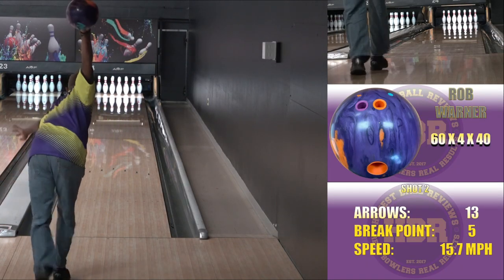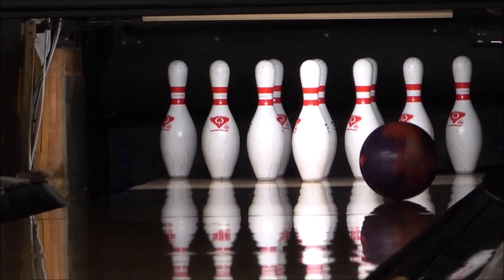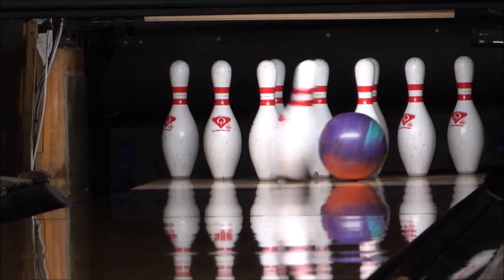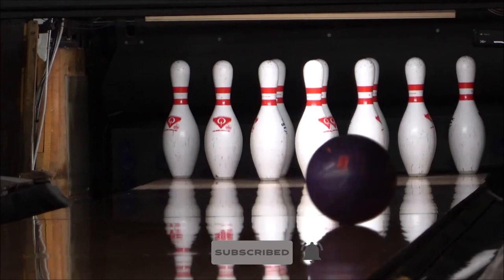Motiv: VIP Affliction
Rob brings us a great review of the new VIP Affliction. The VIP line is back with something very special for greater oil volume. Never before available worldwide, the powerful new Affliction™ symmetrical core is featured to create a heavy oil monster!